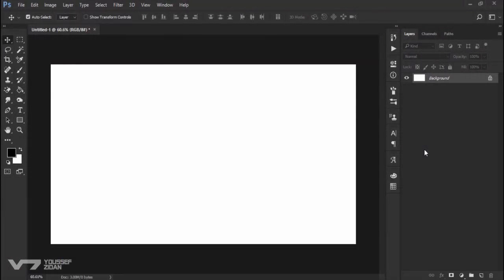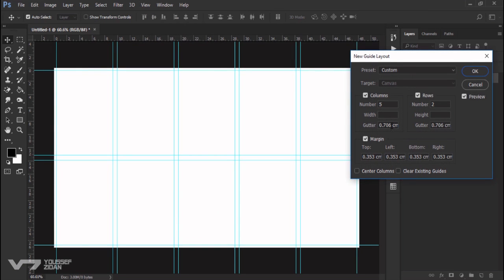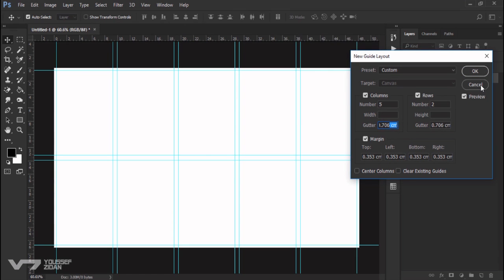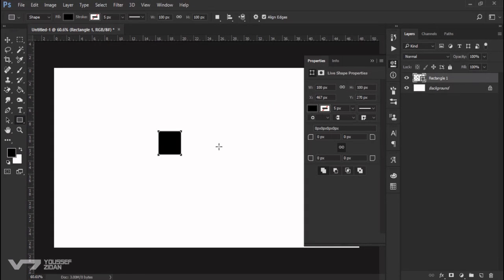How TO Changing The Scale Adobe Photoshop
Adobe Photoshop
How TO Changing The Scale Adobe Photoshop 2020